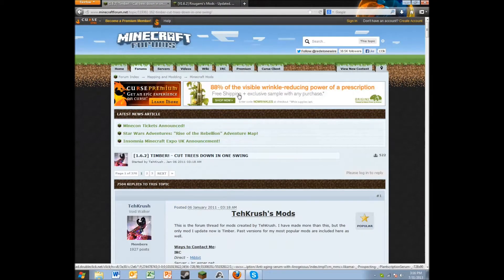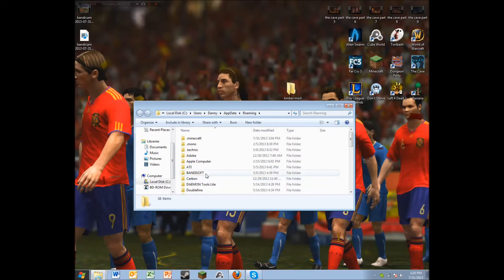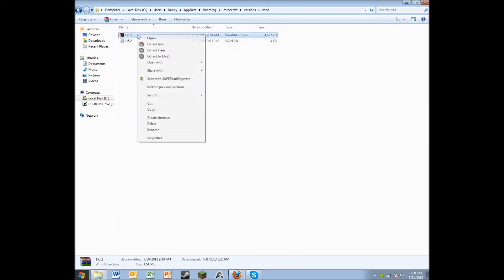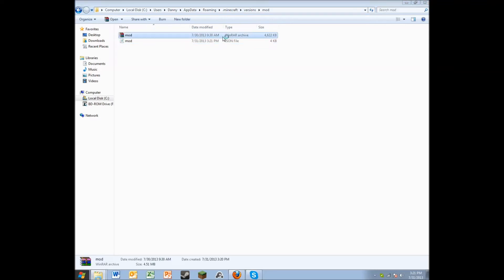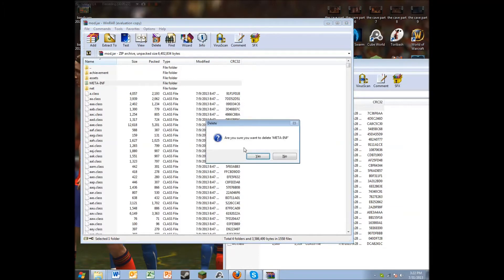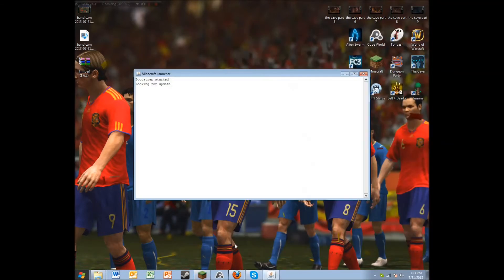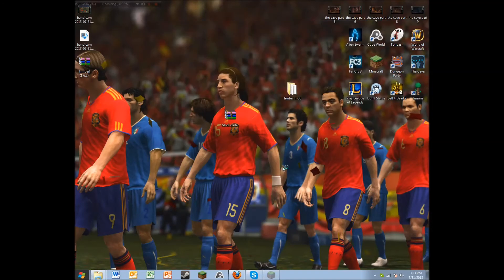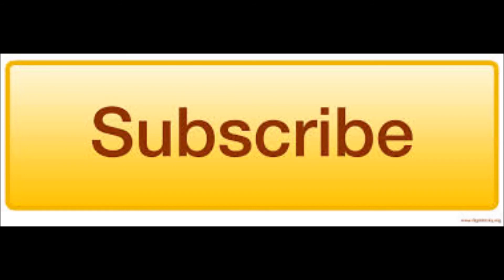HOW TO INSTALL MODS IN MINECRAFT 1.6.2 EASY TUTORIAL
Hi guys Tacomaster27 here and I'm showing you how to add a mod in Minecraft 1.6.2 new launcher. It is way different then it was in previous updates but this is a step by step tutorial.

If you have any questions please leave them below i will gladly answer them